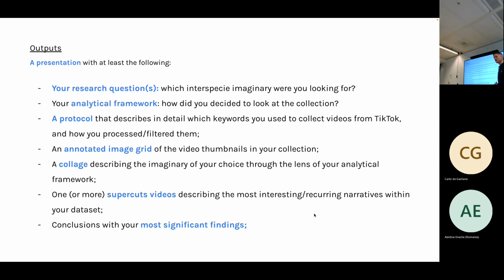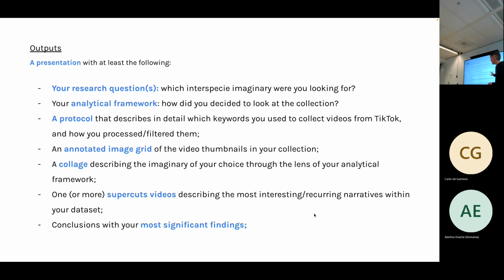CCDV Project 2, workshop 2 (part 2): Agri aquaculture imaginaries 2023/04/12